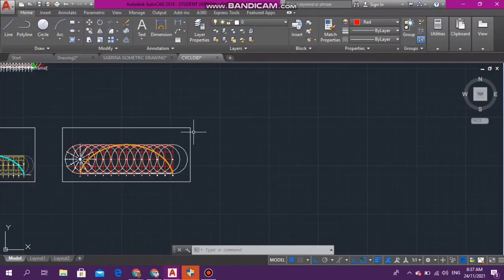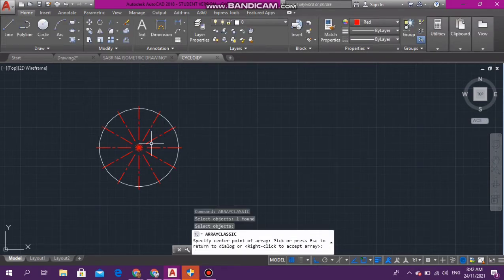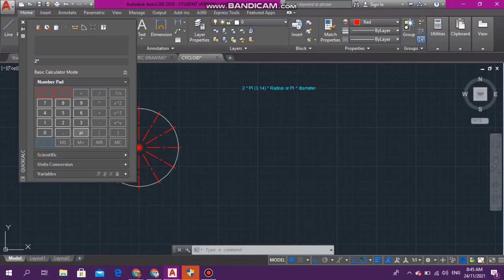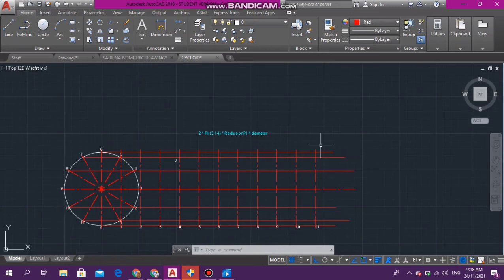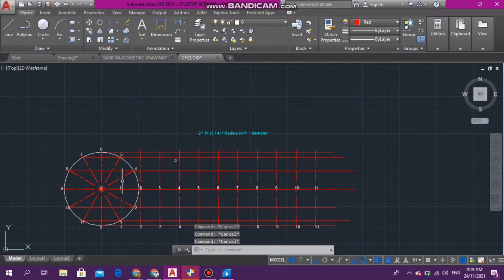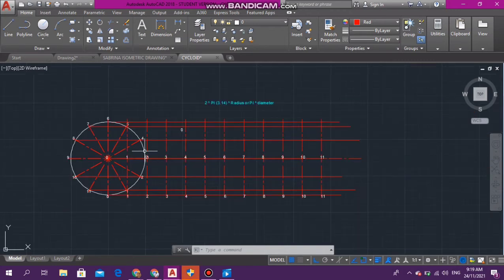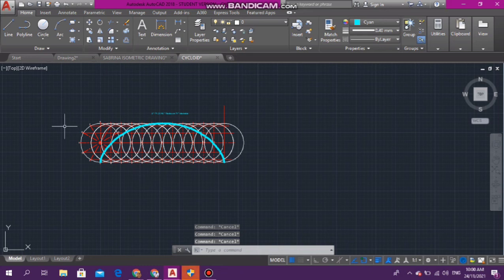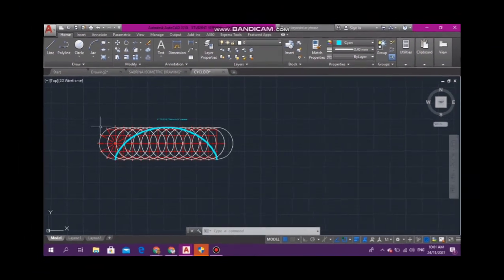How to draw a cycloid in Autocad